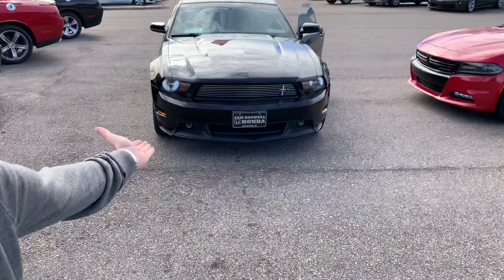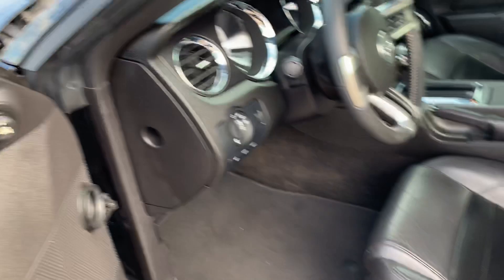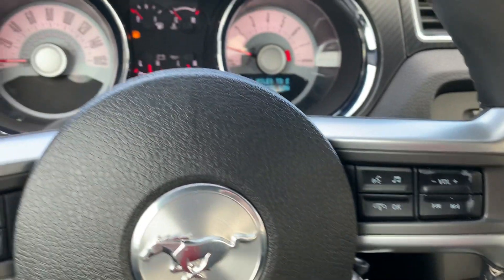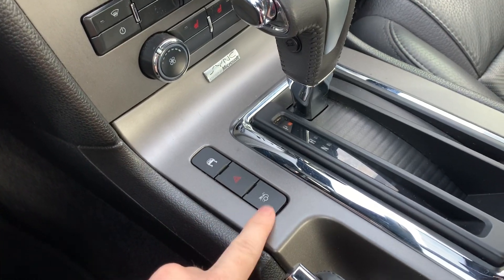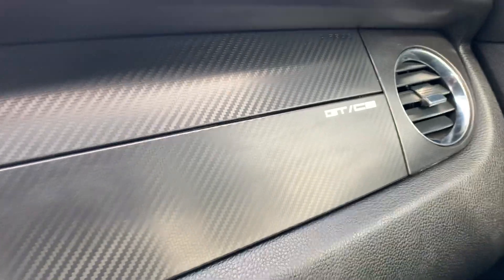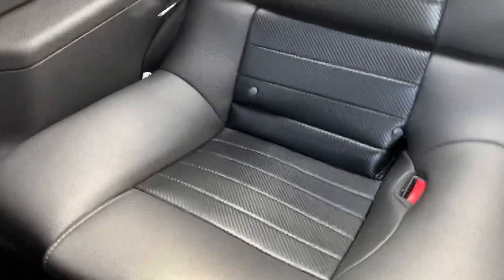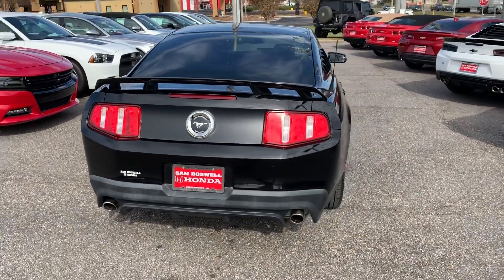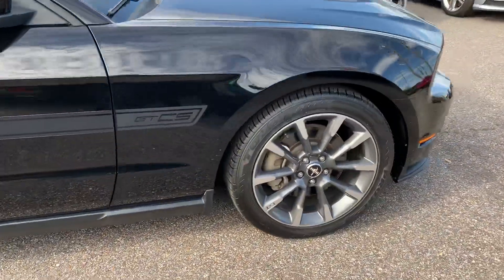2011 Ford Mustang GT Premium California Special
Awards:
* 2011 KBB.com 10 Best New Road Trip Vehicles * 2011 KBB.com Brand Image Awards